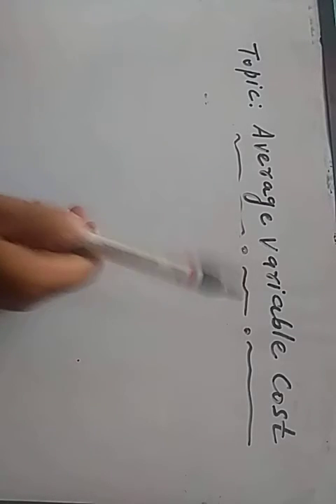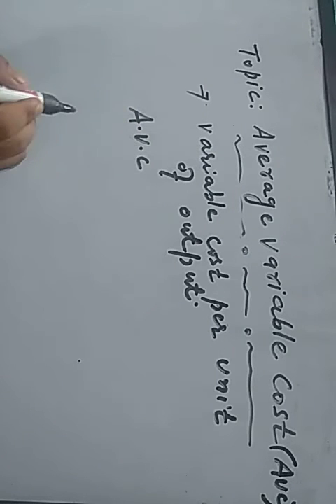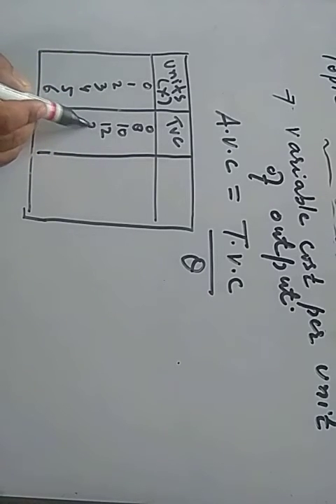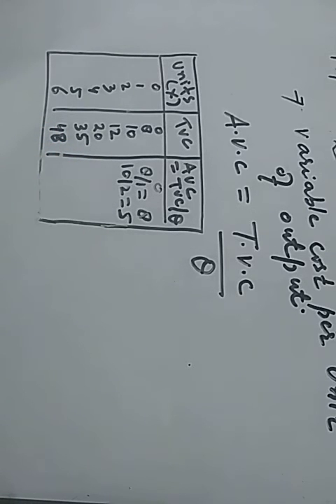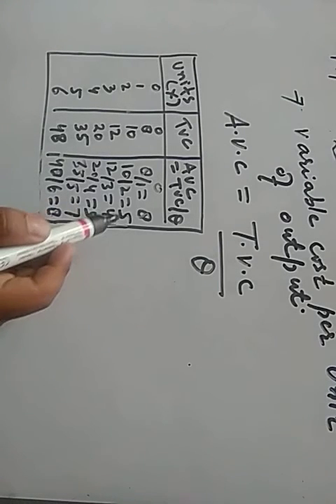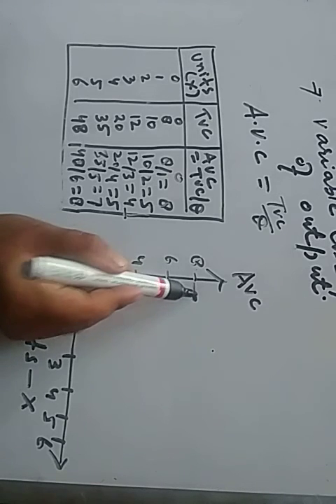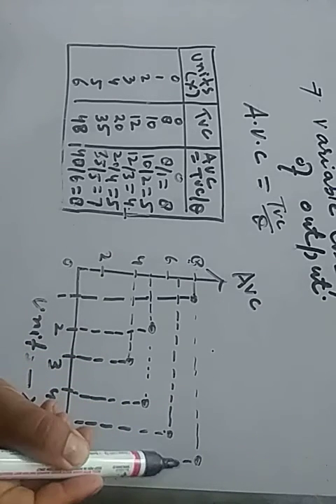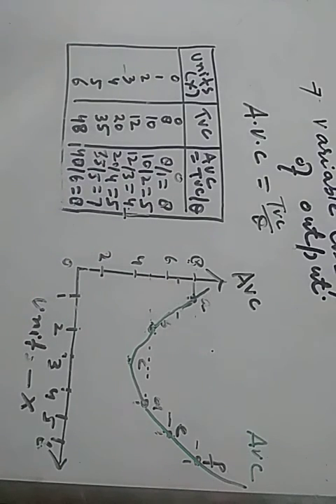Average variable cost